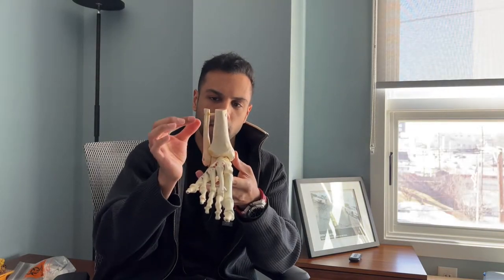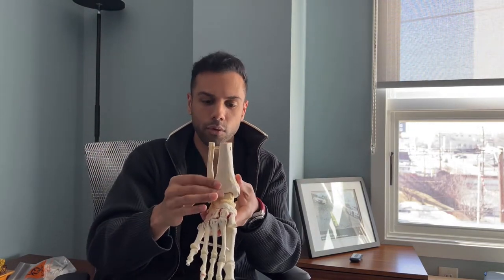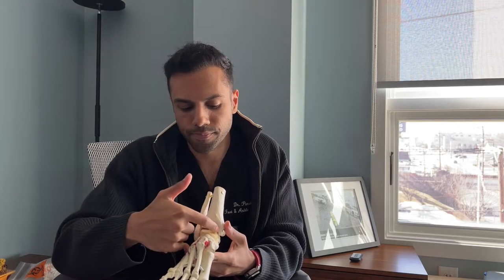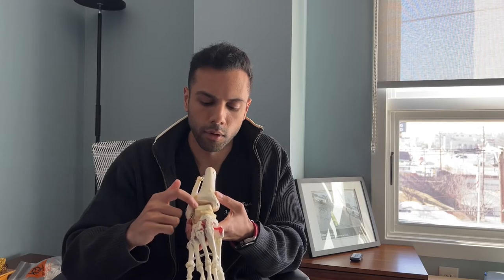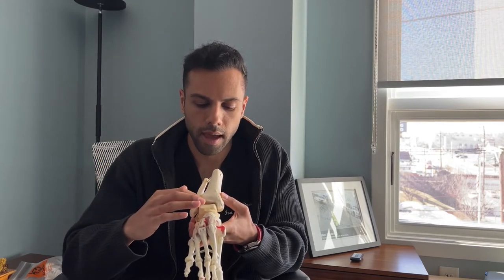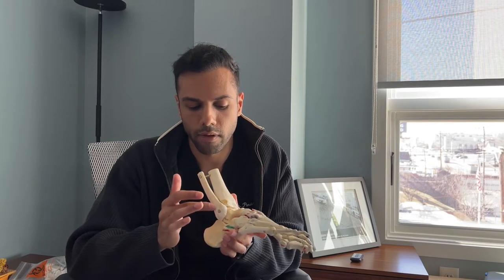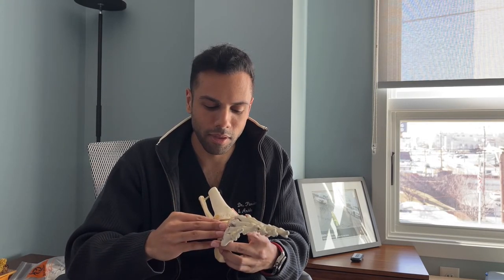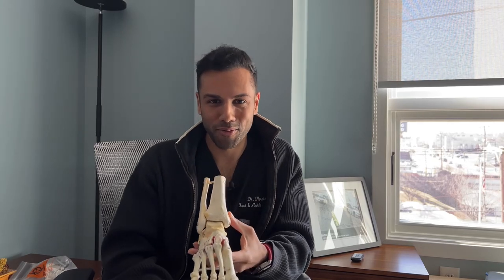Ankle Arthroscopy for an Osteochondral Lesion (OCD) with Dr. Parekh